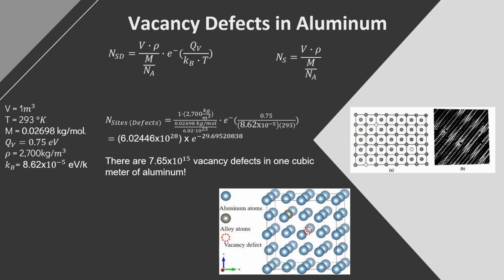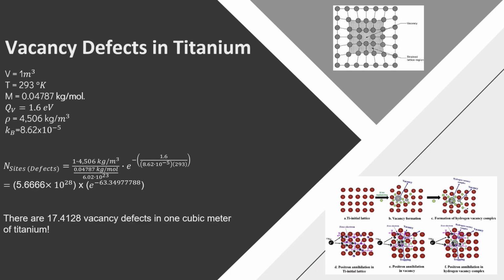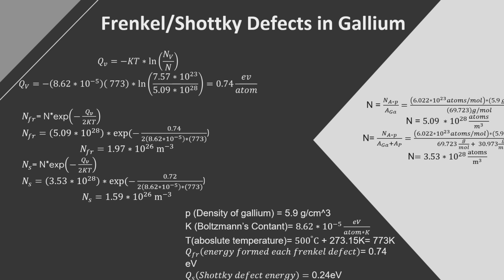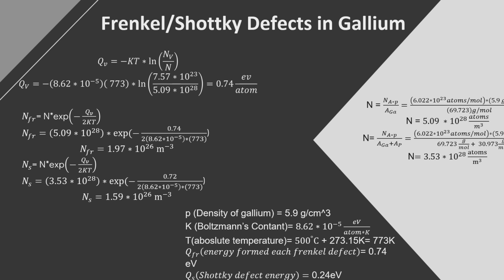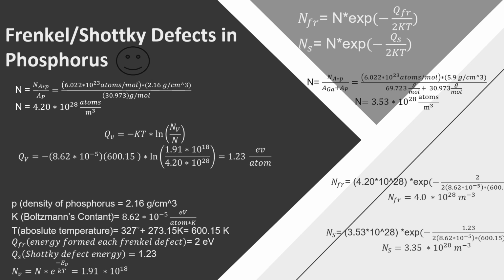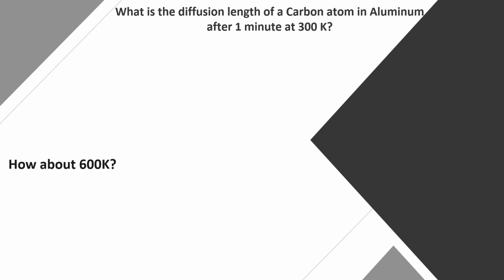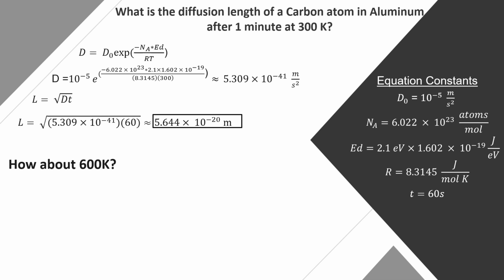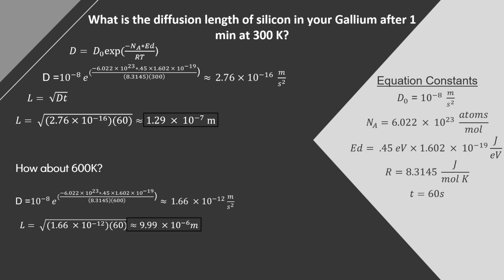Exploring Vacancy Defects and Diffusion Lengths in Metals and Semiconductors by James Purser Team.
In this video, we delve into the fascinating world of materials science, focusing on the properties of two metals and two semiconductors. We explore the number of vacancy defects present in 1 cm³ of Metal A and Metal B, and investigate the types and quantities of Frenkel and Schottky defects in Semiconductor A and B.

Additionally, we calculate the diffusion lengths of carbon atoms in Metal A at two different temperatures—300 K and 600 K—and do the same for silicon in Semiconductor A.
By-
James Purser,
Karloot Hernandez,
Grace Southwick.